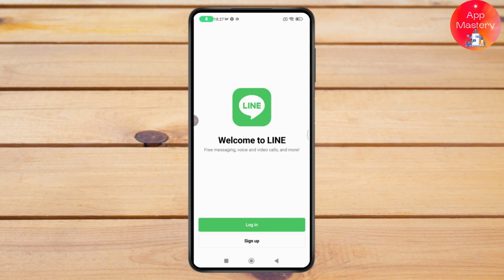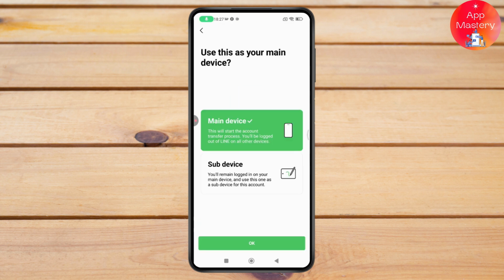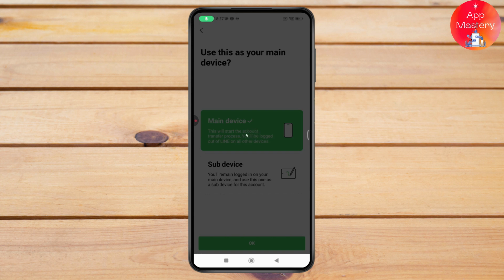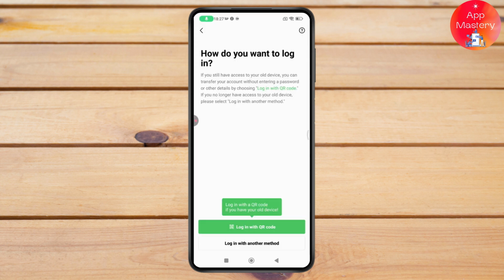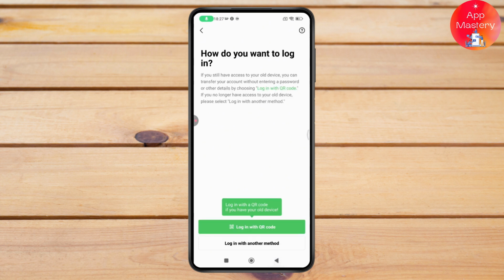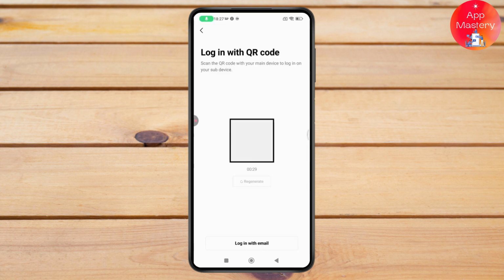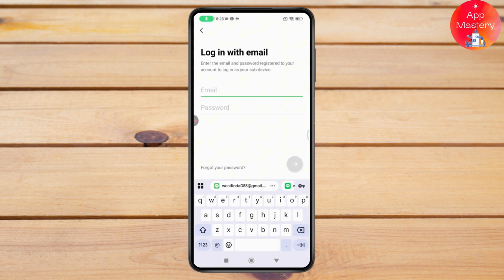Line App Login Guide | Line Account Sign In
Line App Login Guide

Want to log into your Line account quickly and easily? This video shows you all the available login methods for the Line app in one complete guide. Whether you prefer logging in by scanning a QR code, using your phone number, signing in with Apple or Google, or entering your email address and password through the sub device option, every method is clearly covered step by step. Keep in mind that setting a device as your main device will automatically log you out of all other connected devices.

line mobile app, line app tutorial, how to login line app, how can i login line app, line app login, login line, how do you login line app